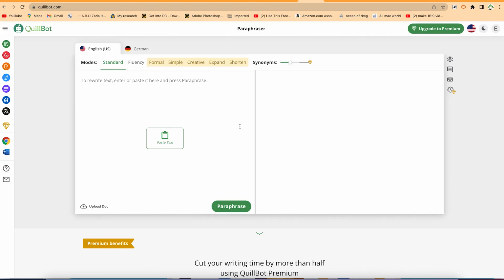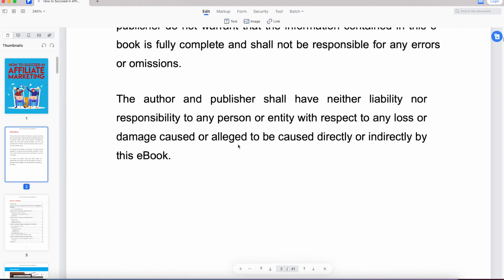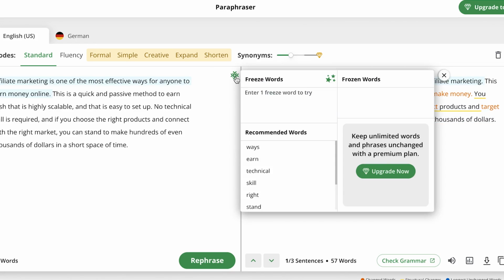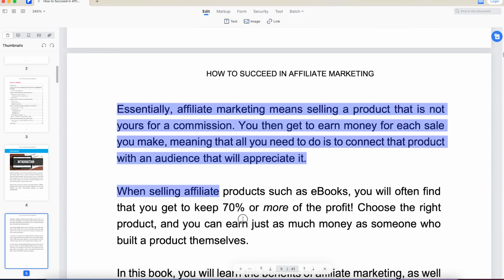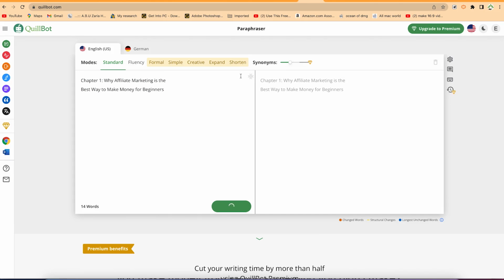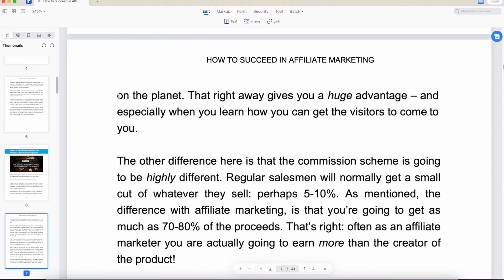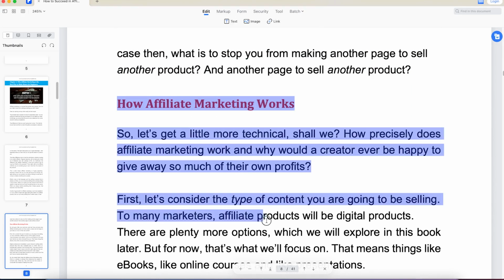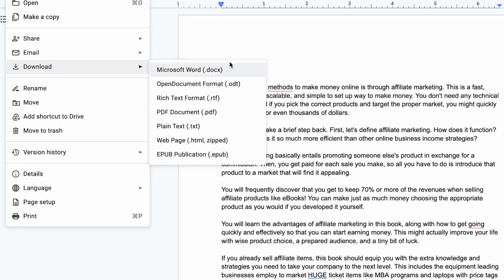Paraphrasing a Book with Quillbot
In this video, you will learn how to paraphrase a book with quillbot. This is part of a complete beginner's guide to using quillbot.